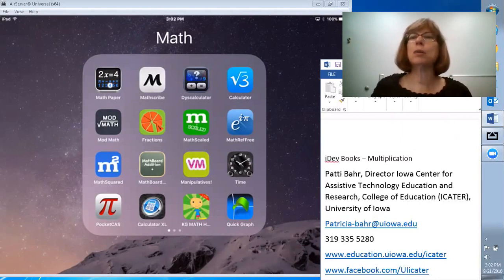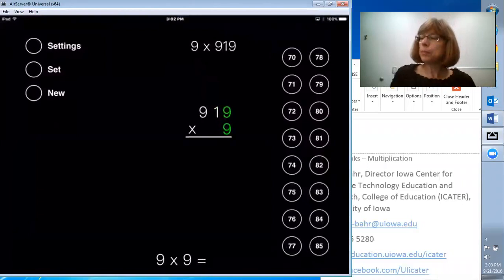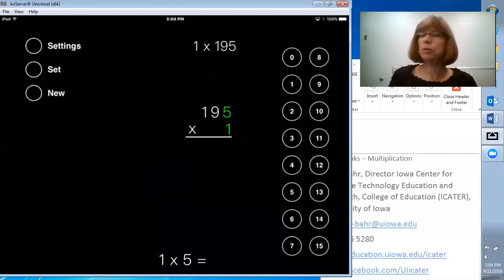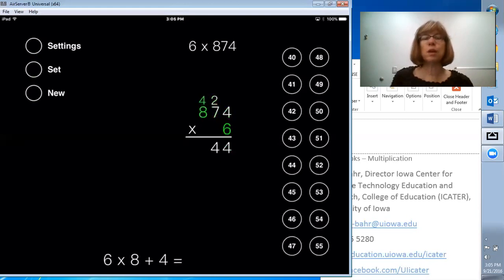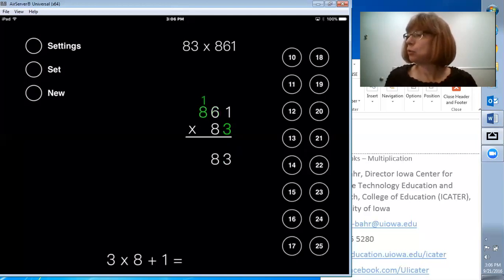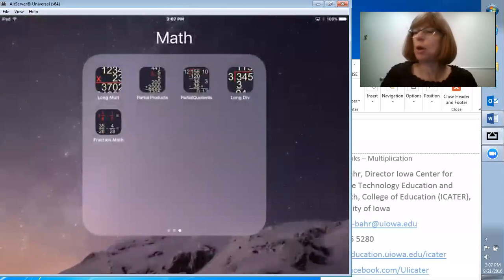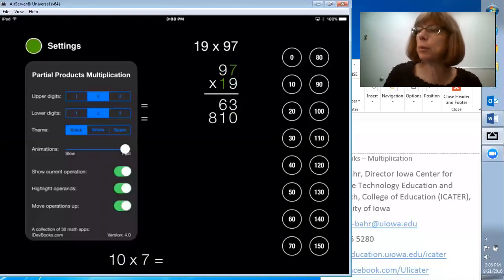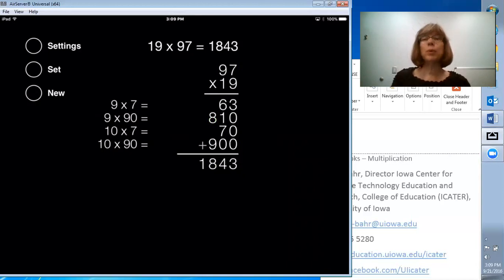iDev Books Multiplication 1